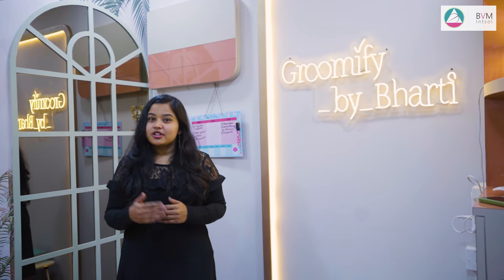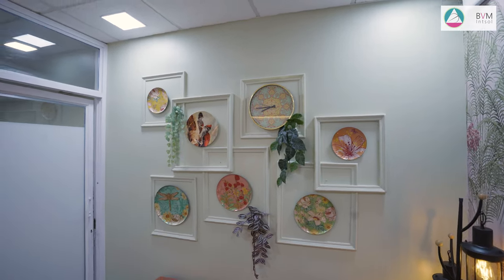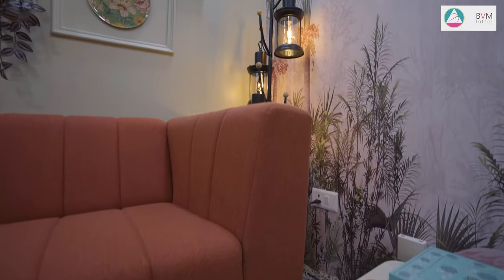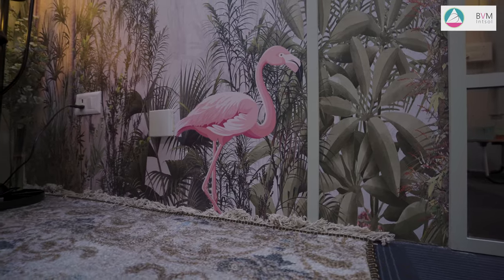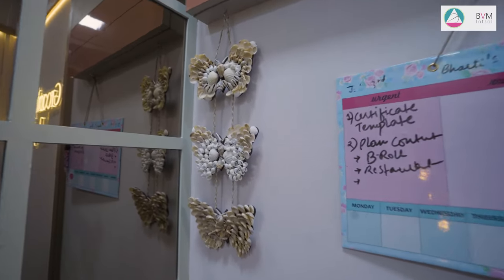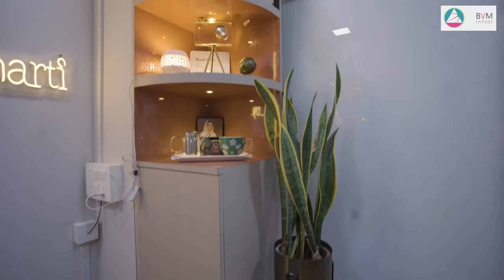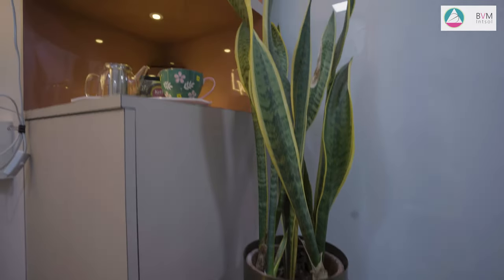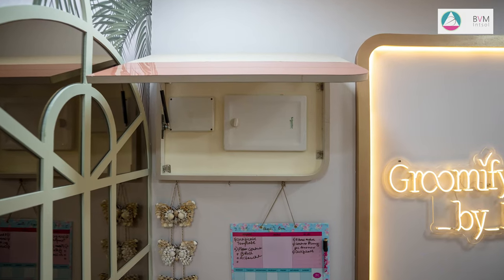Elegant Cabin Interior Design - BVM Intsol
This video is your gateway to the world of cabin interior design inspiration. Whether you're a cabin owner, a nature enthusiast, or someone seeking design ideas for your own home, this tour will captivate your senses.

Don't miss out on:
Ideas for creating a cozy and elegant cabin retreat.
Inspiration for infusing rustic elements into your interior design.
A glimpse into how nature can be seamlessly integrated into your living space.
Join us as we unveil the enchantment of cabin interior design, courtesy of the creative minds at BVM Intsol.